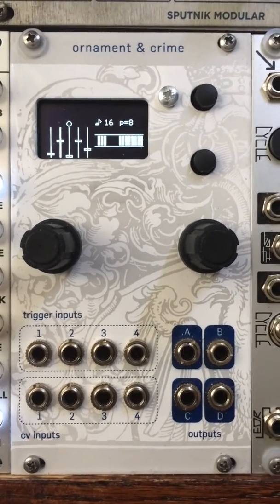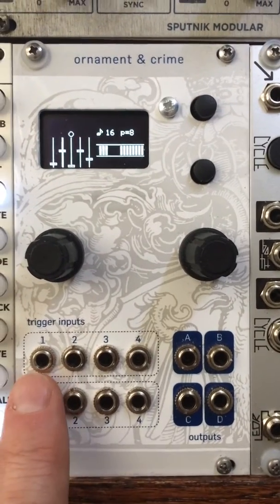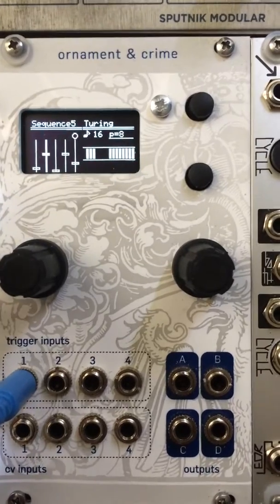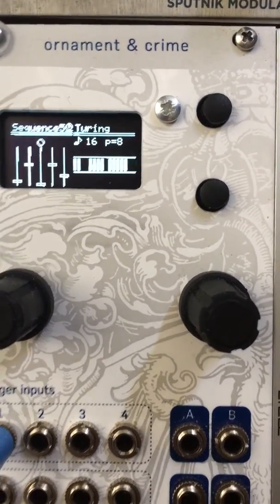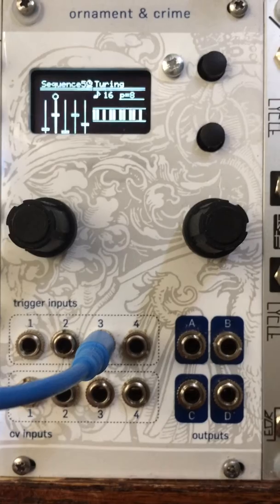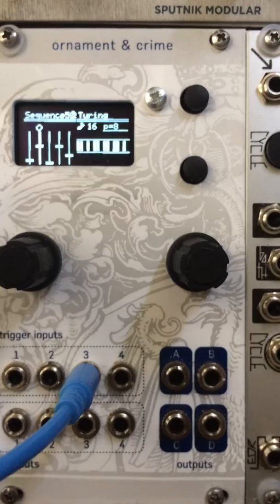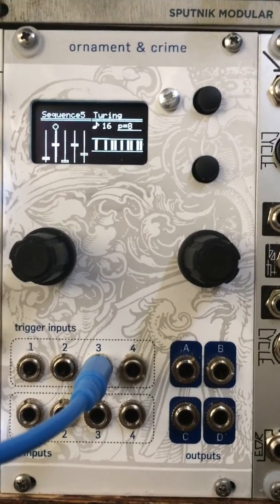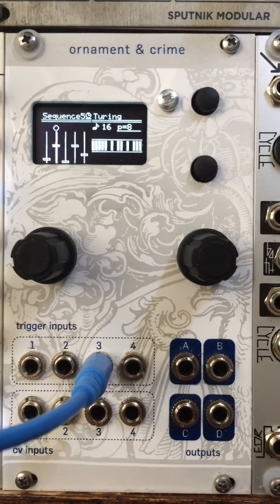Hemisphere Suite - Part 4 - Master Clock Forwarding